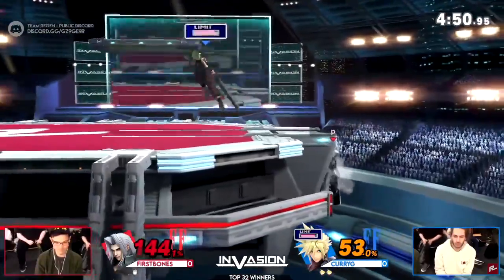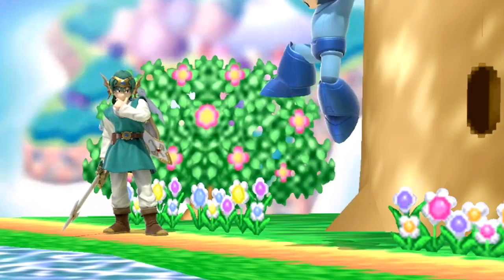How to Effectively use Empty Hops in Smash Ultimate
Using Empty Hops is one of the most important things in your gameplay. I'm going to be highlighting varies ways on how to utilise empty hops effective.

About Play by Play: Play by Play is a concise miniseries on how to improve at Smash Ultimate. I will be uploading these smaller videos in between my bigger projects.